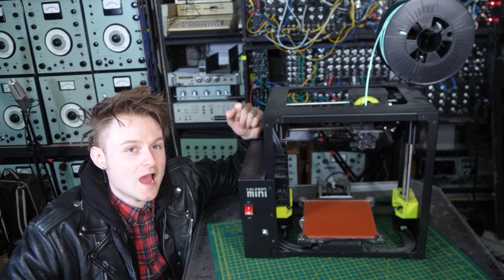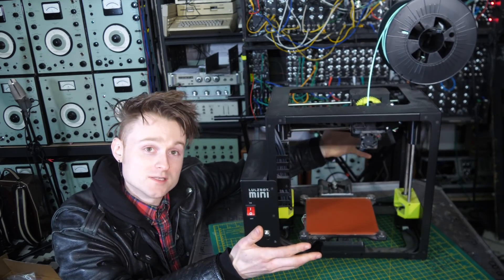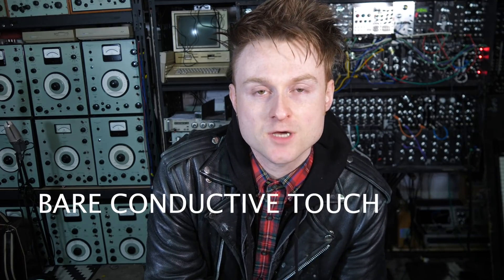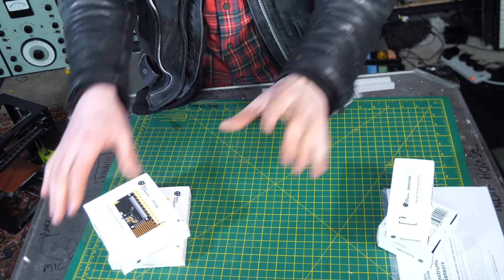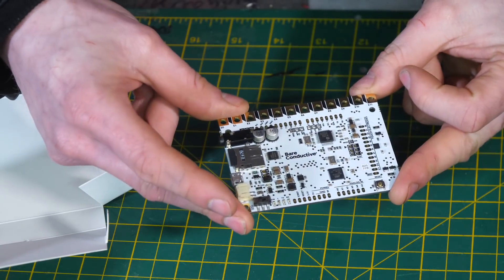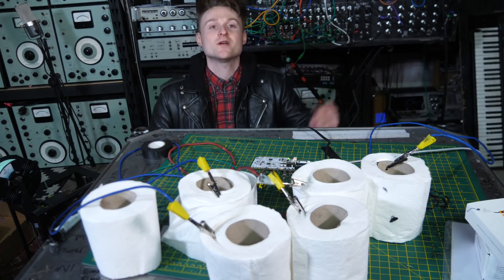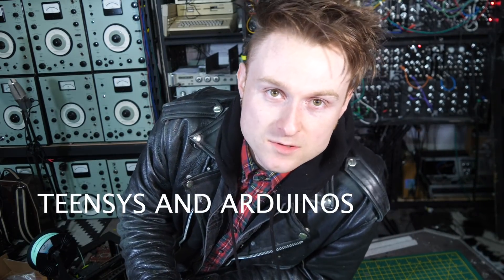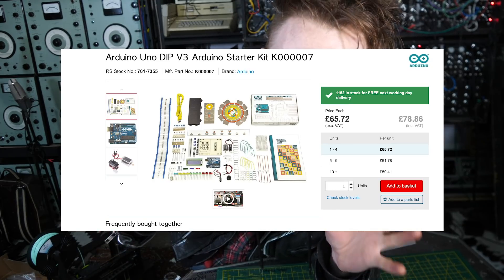10 Electronic Project Ideas To Do In Self Isolation, Electronics/Music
The most important thing to do in times like these is try and stay positive while doing everything you can to help.
These projects range from cheap things to slightly more pricey and also trust on the fact that logistics services are still very much intact.

-3D printers, i don't think it will be very long until a number of open source ventilator plans will be public , and will likely involve 3d printers, so if your community does not have one. maybe look into it! Lulzbot is pretty snazzy, but there are many other options

-Atari console and baby 10 step sequencers all it takes is a quick search on the internet to bombarded with great resources!